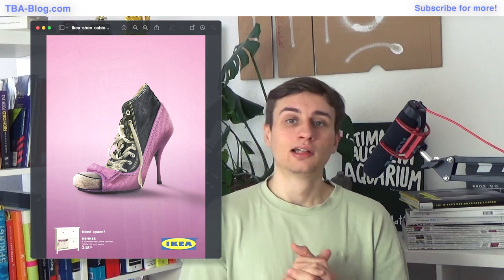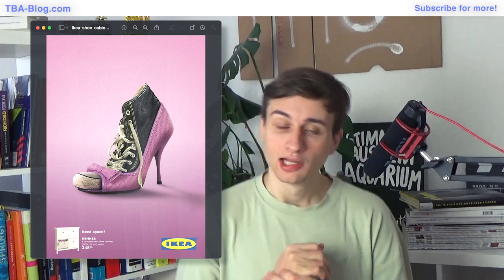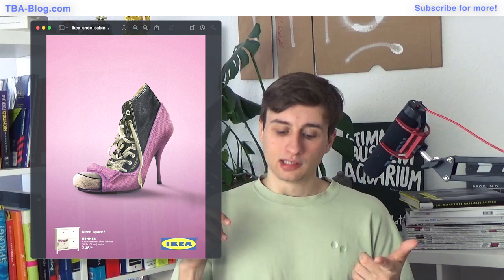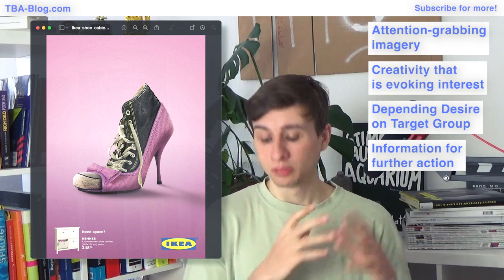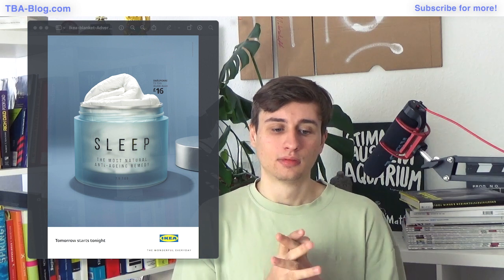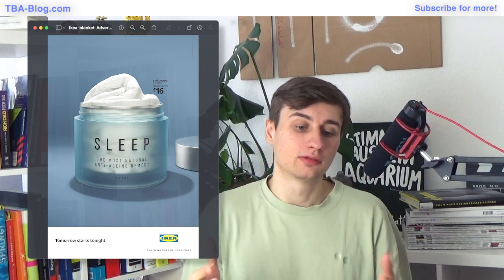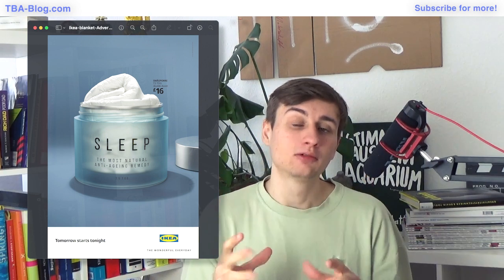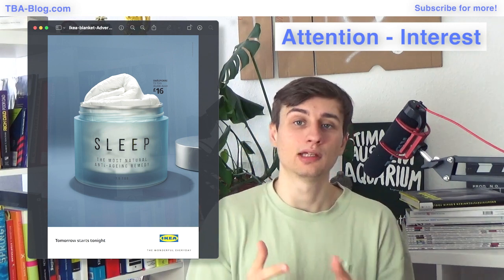The fundamentals of Advertisement explained | AIDA-Concept | IKEA Ads Breakdown | Marketing Funnel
Timestamps:

0:00 Intro
0:15 Contents of the video
0:52 Guidelines are not set in stone
0:16 The 4 Phases of the AIDA-Concept
1:36 Marketing Funnels explained
2:16 Explaining the 4 Phases
3:21 Criticism about the Concept
5:36 Real-Life Examples Poster 1
14:38 Real-Life Example Poster 2
19:21 Real-Life Example Extra
23:27 Leave your feedback

 AIDA-Concept is one of many to explain what Advertisement needs to look like, in order to convert a person into a buying customer. Thereby the AIDA-Concept is an acronym for
 -Attention
-Interest
-Desire
-Action
which works according to a funnel, describing the four phases a person needs to go through in order to become a customer. Each phase thereby relies on the previous one, you can not take action unless you had the desire to do so first.

Those concepts are guidelines meant to help you, build better ads. That also means that they are not a replacement for creative thinking. Instead, they help you to finalise a good idea and put it into the correct framework.

The Idea and the concept are the resources while concepts, such as the AIDA-Concepts are frameworks that help those resources to use.